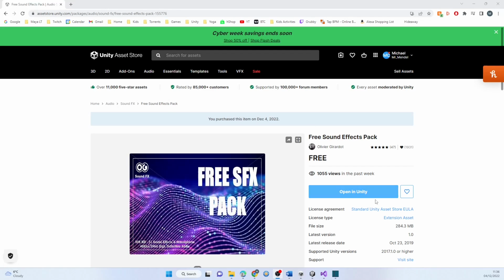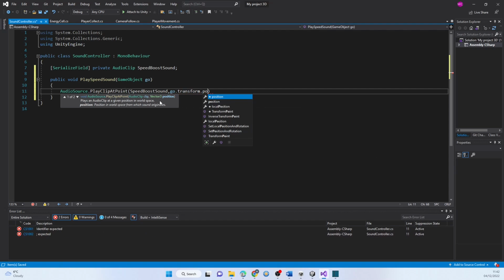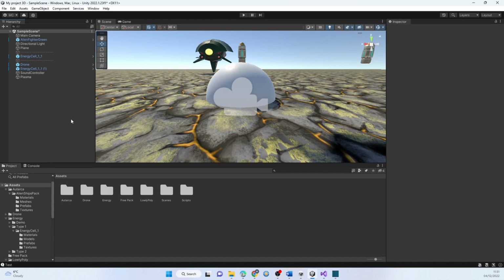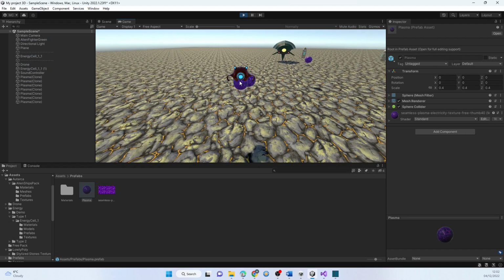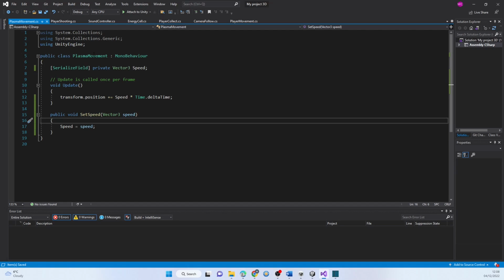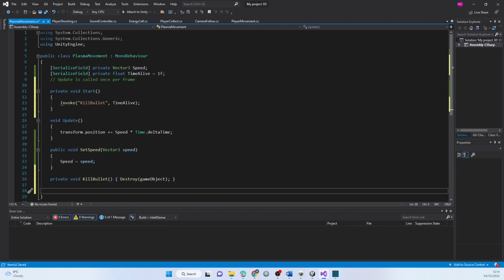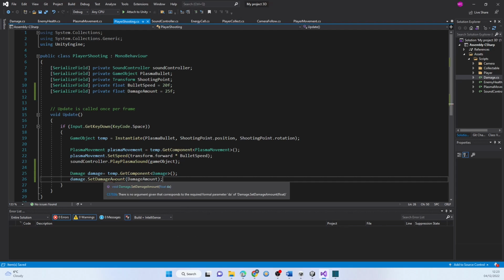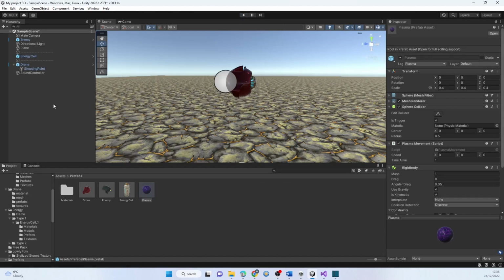Unity 4 - Adding Shooting and Enemies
- How to create an object (shooting)
- How to make an object move constantly
- How to get an object to die after a certain time
- How to add enemies
- Making enemies die when hit